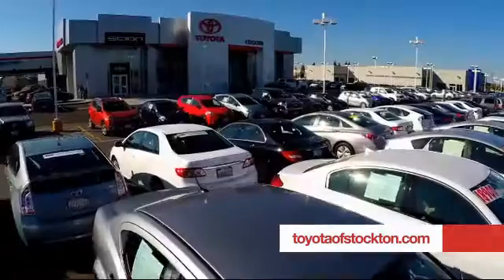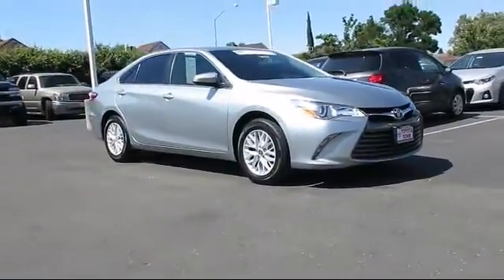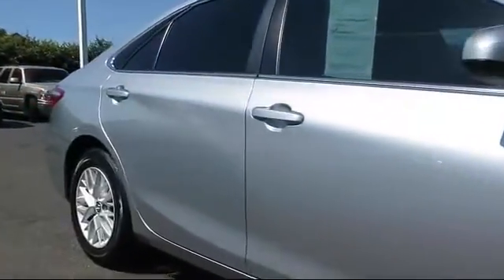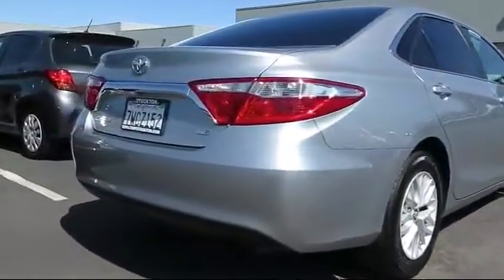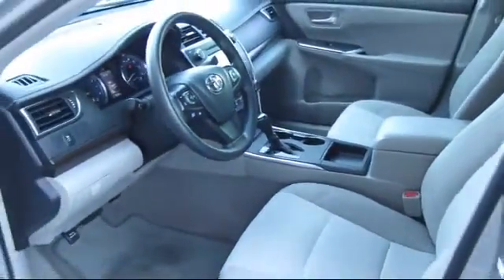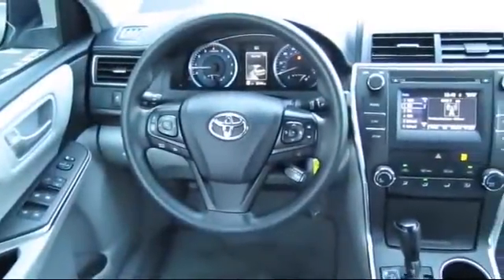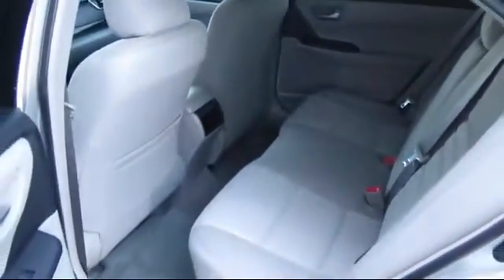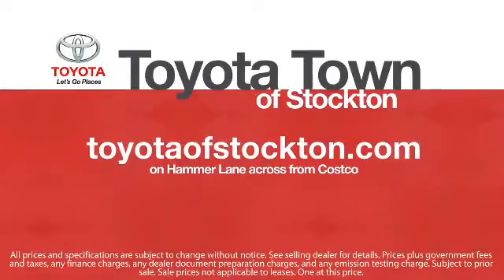2016 Toyota Camry Sedan LE Stockton Lodi Manteca Sacramento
2016 Toyota Camry Sedan LE Stock Number: 15904 Vin:4T1BF1FKXGU214692 .

Toyota Town
2150 E. Hammer Lane